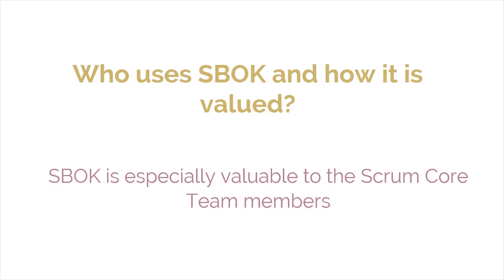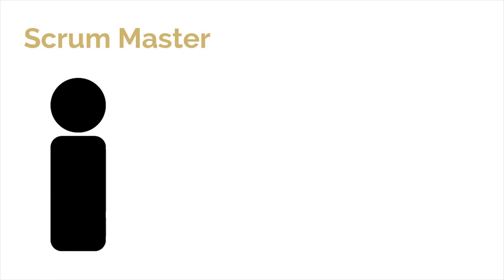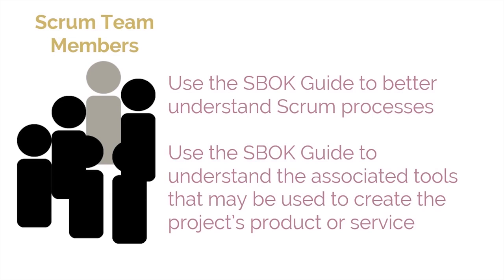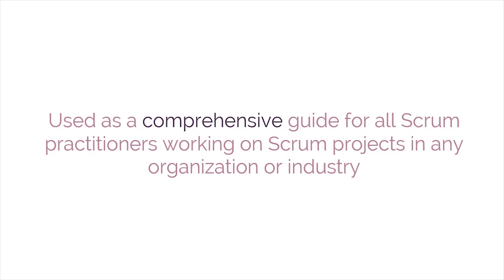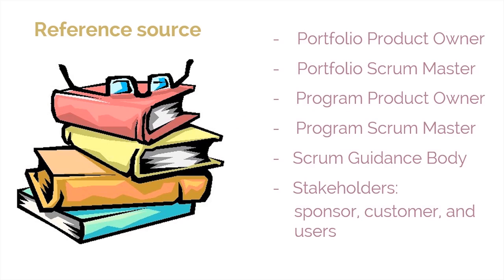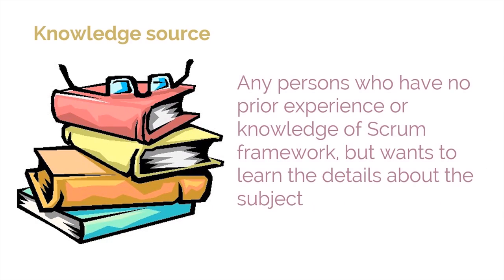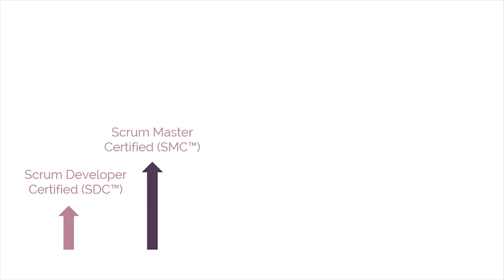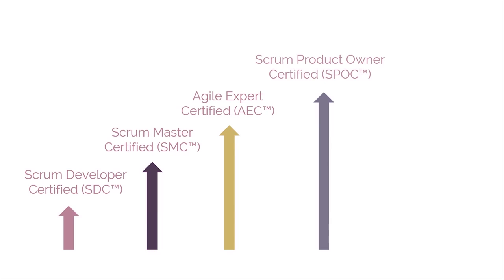SBOK guide for the Scrum master exam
The Purpose of SBOK GUIDE is to create a necessary guide for organizations and project management practitioners who want to implement Scrum, as well as those already doing so who want to make needed improvements to their processes.